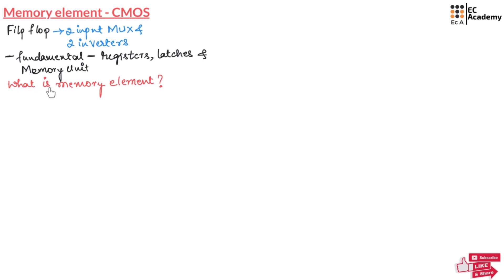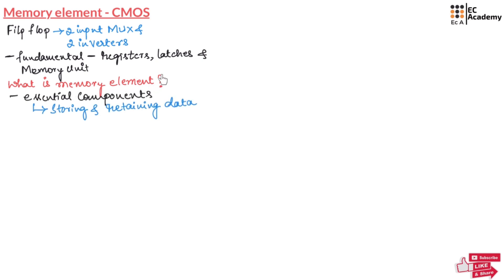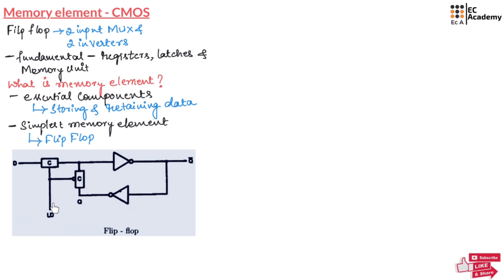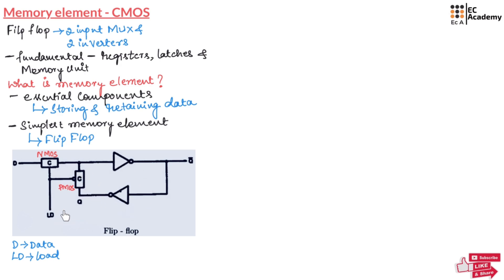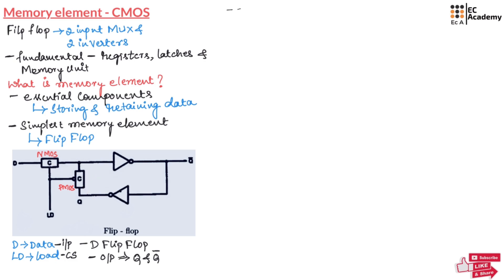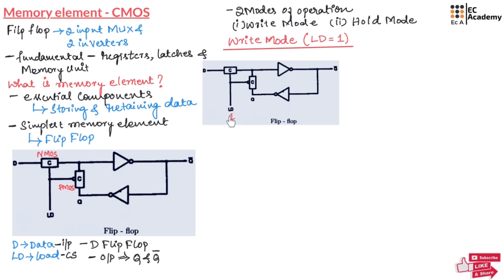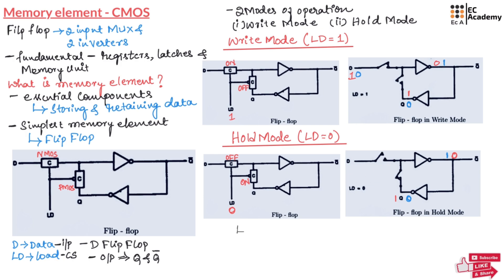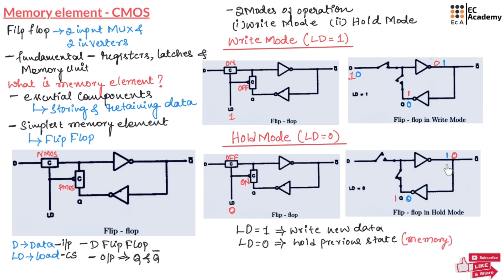Memory Elements Using CMOS Logic | Flip-Flop Design Tutorial | EC Academy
Unlock the fundamentals of memory elements in digital electronics with this in-depth tutorial on flip-flops using CMOS logic. Flip-flops are essential building blocks in sequential circuits, enabling data storage and synchronization In this video, EC Academy guides you through:

Understanding the role of flip-flops as memory elements
Exploring various types: D flip-flops
Designing flip-flops using CMOS logic gates
Analyzing truth tables and timing diagrams
Implementing flip-flops in VLSI design

Whether you're a student preparing for exams or an enthusiast delving into digital design, this tutorial offers clear explanations and practical insights.